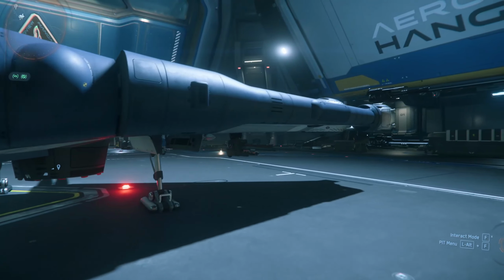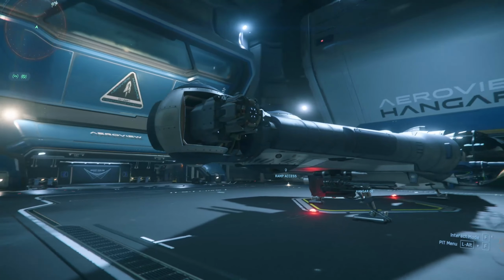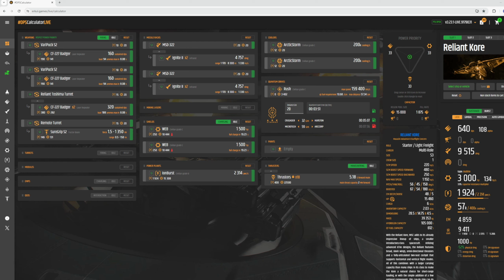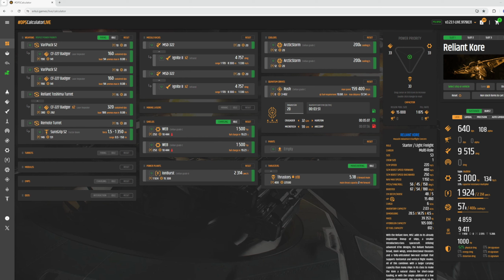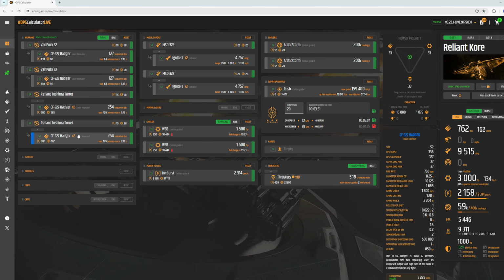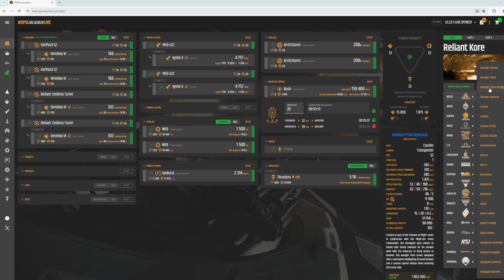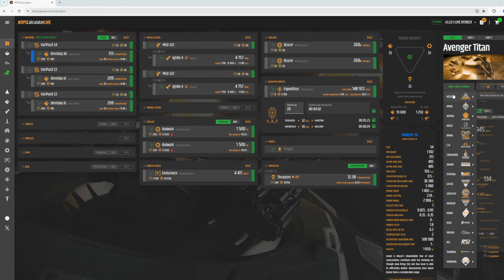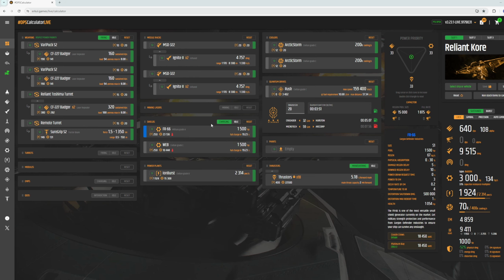Star Citizen | Reliant Kore Overview (A Great Upgrade!)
- A great overview of what I believe to be a great next step up from a Basic Starter.(Mustang/Aurora). With the Cargo, firepower and ability to fit a small ground vehicle it's a great next step! Glad I finally made it around to do this ship and I liked it a whole lot more than I thought I was going to!!

STAR-LM7L-LHH9

It's been a fun journey so far and we are just getting started!